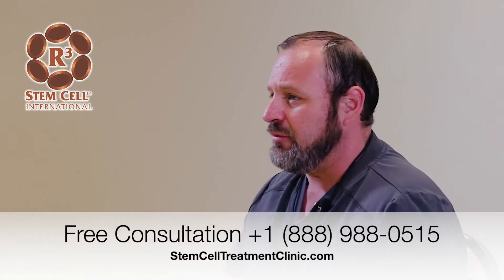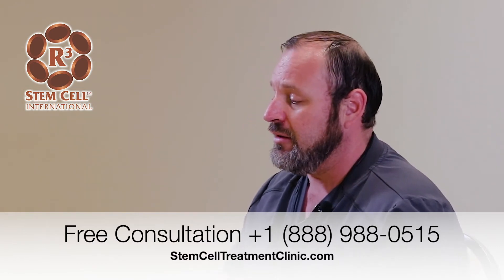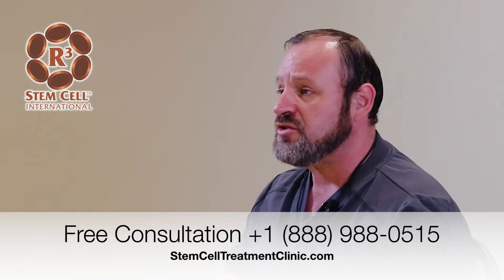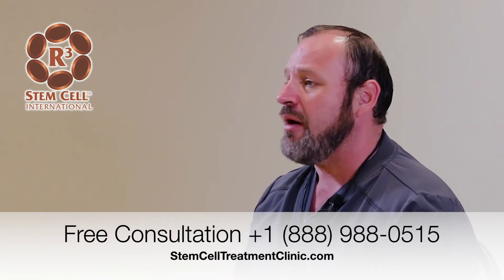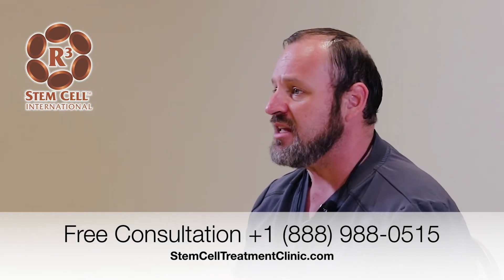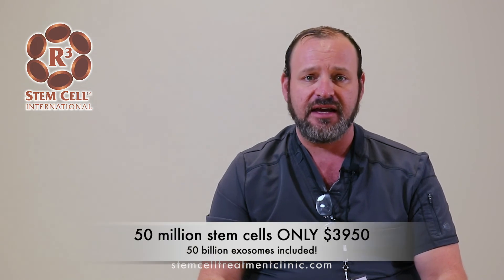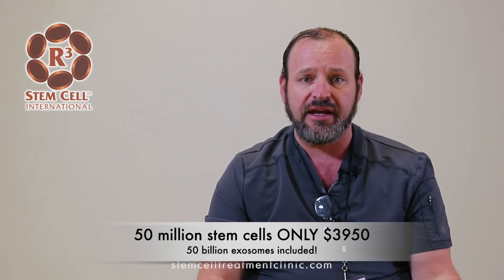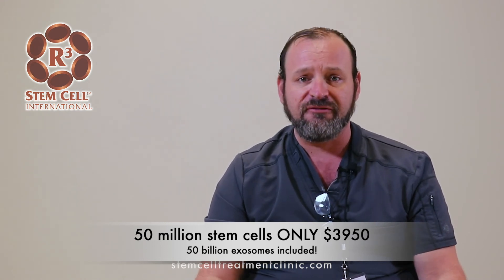Stem Cell Therapy for Erectile Dysfunction in Mexico at R3 International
Stem cell therapy for erectile dysfunction in Mexico is available with R3 International. ED is very common in men and thankfully it's usually very treatable with stem cells and exosomes. Hear R3 International medical director Ramon De La Puerta MD describe the treatment and how well it works.

Typically 50 million stem cells are used along with exosomes at a very reasonable price point.